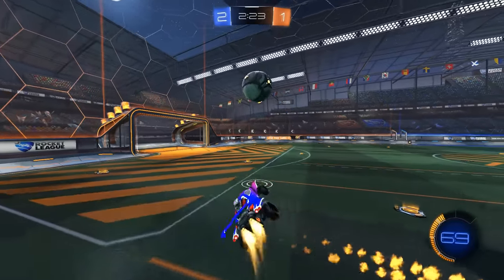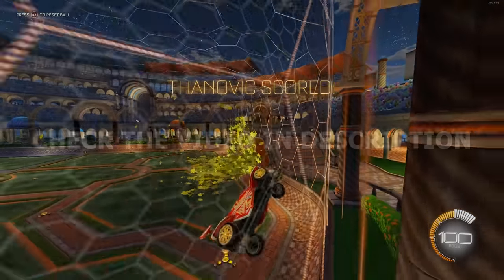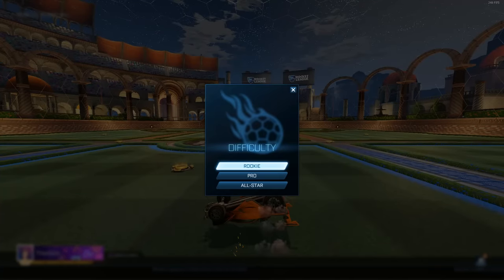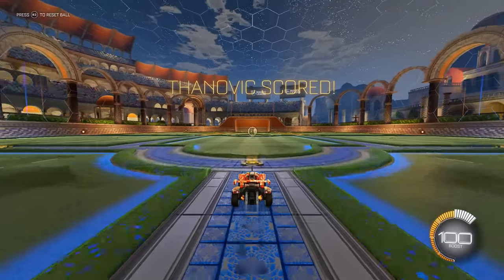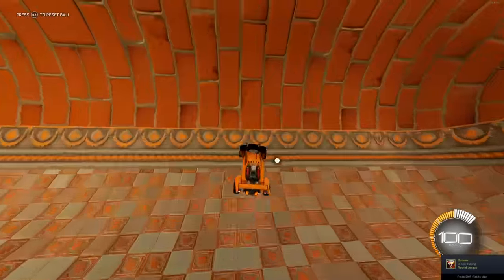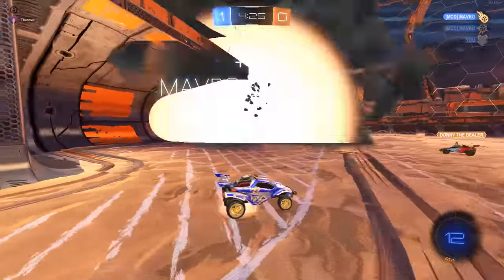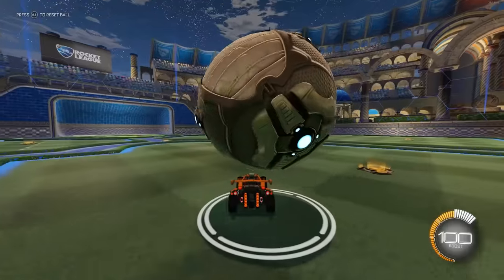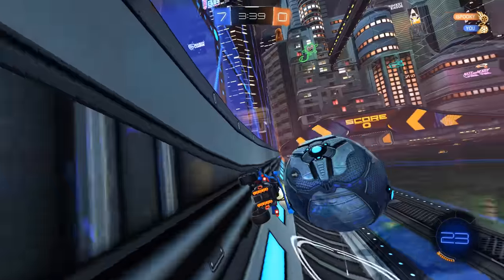My ULTIMATE Beginners Guide To Rocket League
My ULTIMATE Beginners Guide To Rocket League. Today I am bringing you my first complete beginners guide to rocket league. This video is covering basic mechanics, beginner mechanics, beginner tips and how to improve in rocket league as a beginner. The idea of this beginner rocket league tips video is to help not only those of you out there who are getting the hang of the game but to help a lot of the new free to play players who are just getting into rocket league for the first time. The channel will be posting a few more beginner tutorial type videos to make sure that we can cater to the beginner players coming into rocket league for the first time.

Learning to play rocket league and understanding how to improve in rocket league in general is what this channel is all about, and so I felt it was about time to bring that kind of tutorial and guide type of content to the channel aimed at rocket league beginners.

About Me
I live in New Zealand (OCE)

SETTINGS
FOV 110
DISTANCE 270
HEIGHT 100
ANGLE -4
STIFFNESS 0.50

It changes all the time